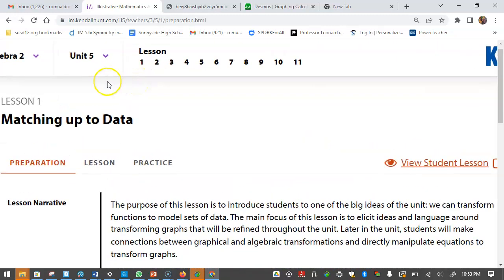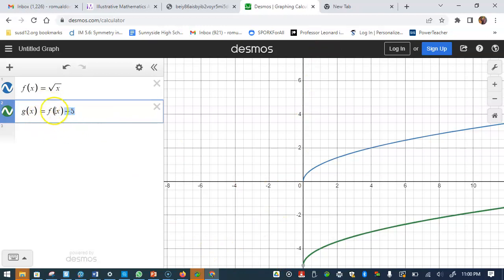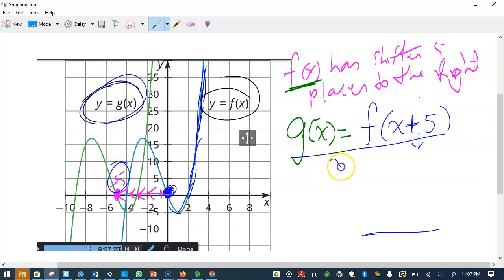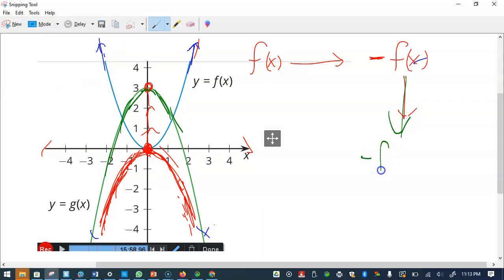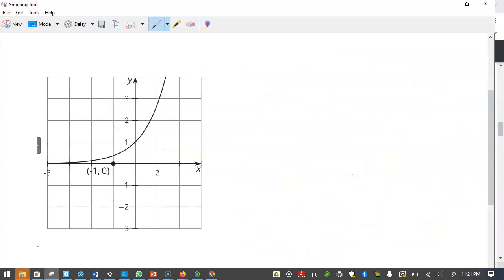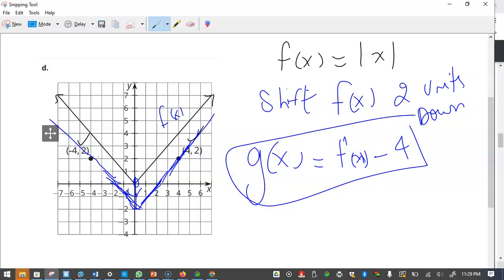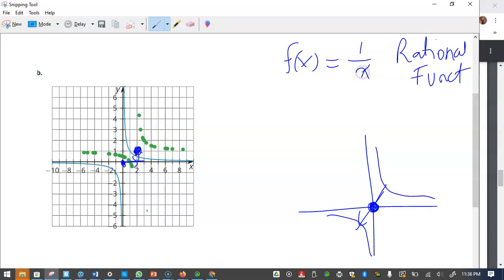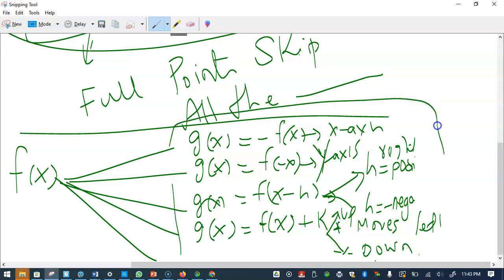IM Alg 2 Unit 5 lesson 1 cumulative practice problem transformation of graphs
In this video I am focusing on besides students observing the horizontal and vertical shift along with  reflection over axis and over y axis, I am also making them work on getting the relation built up of getting g(x) from the original functions f(x).  Every student at the end of the unit has to 100 % know the how to write new functions transformed from the original function.( @romualdorebello4629